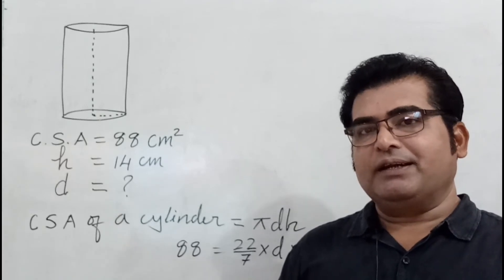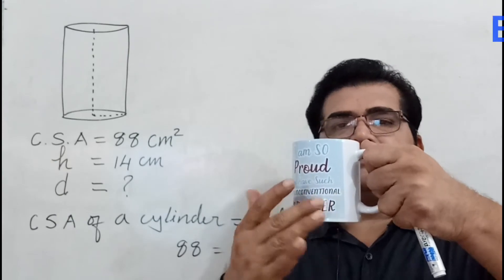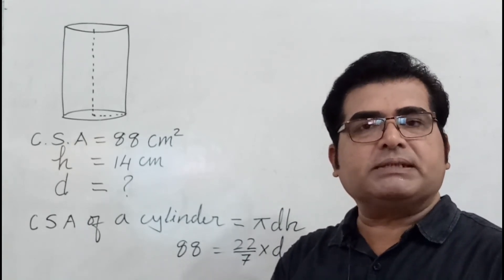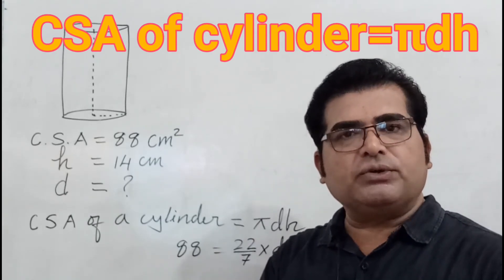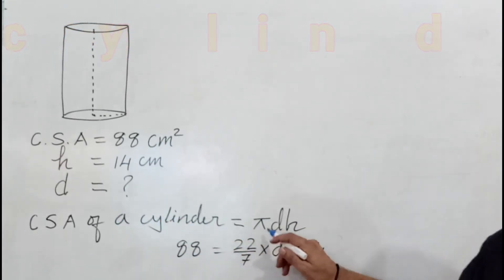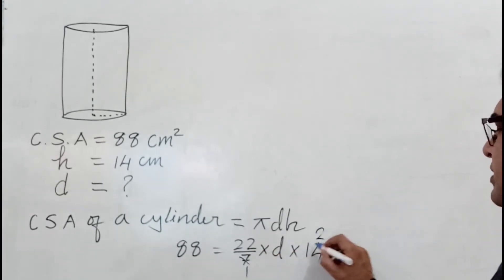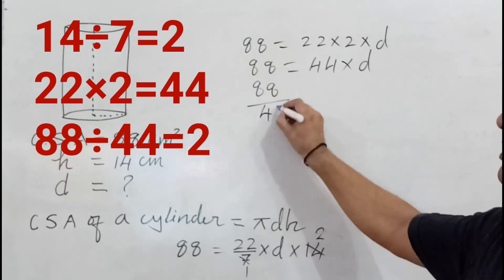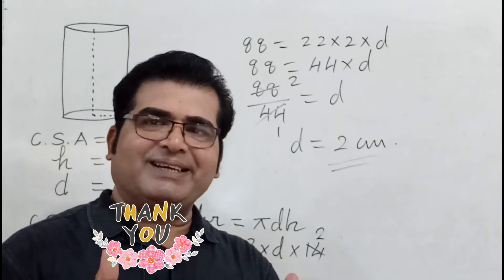Calculate the diameter of a cylinder maths rkr rkrajouriya #@rakeshrajouriya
To find the diameter of cylinder:-
1. Apply formula CSA of cylinder.
2. Put values given in question.
3. Simplify.
4. Get answer.